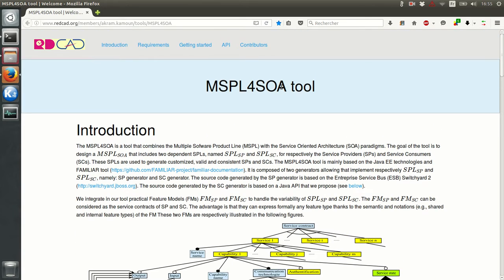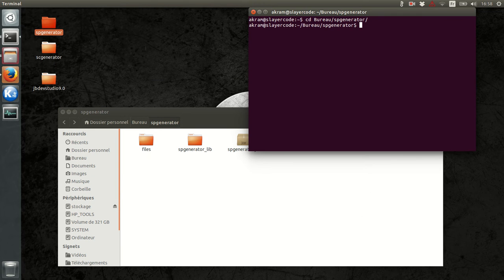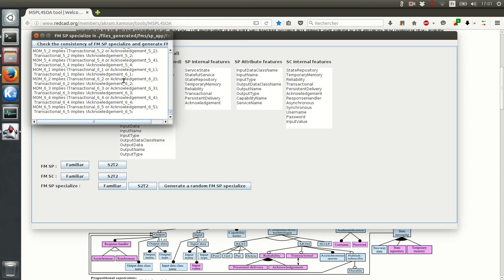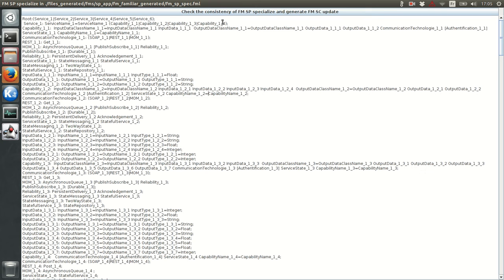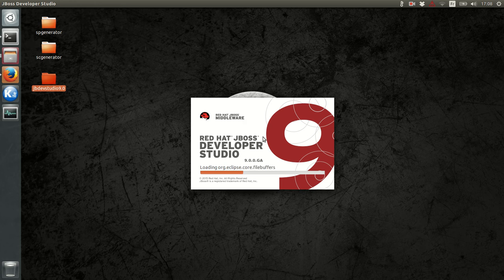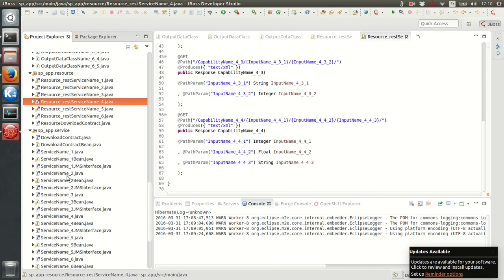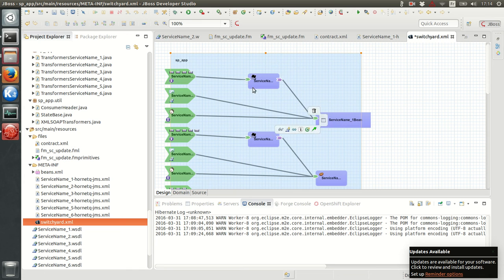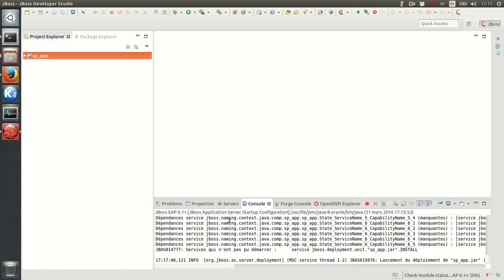A software product line for service providers in Service Oriented Architecture (Part 1)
A demonstration about a software product line for service providers in SOA, proposed in my Ph.D, that is included in our tool MSPL4SOA which is available Please contact me at for any possible collaborations or questions.